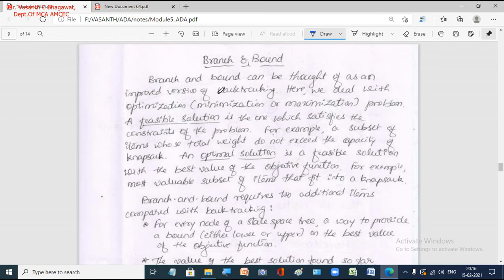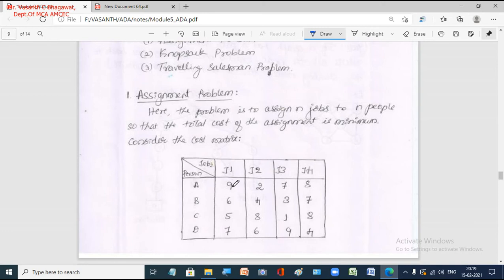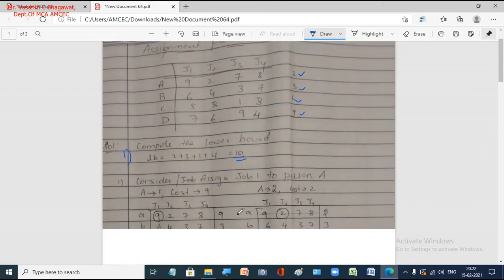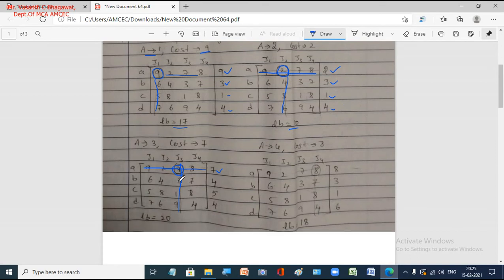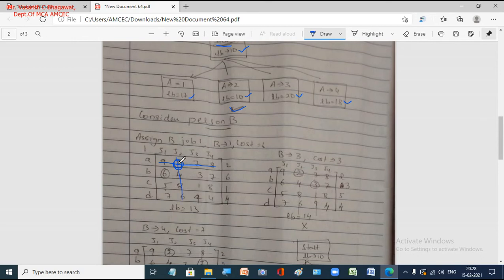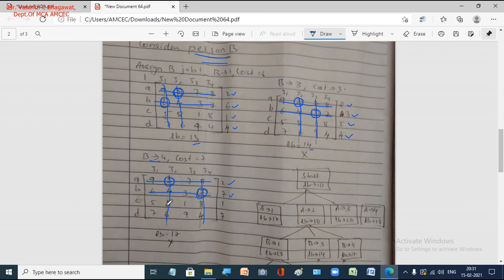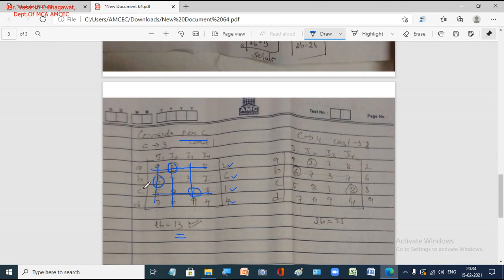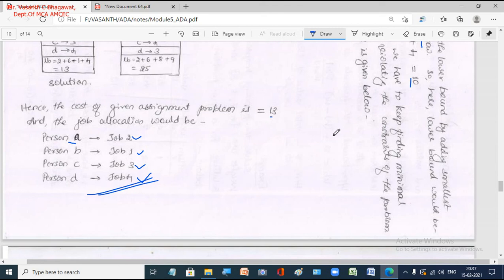Branch and Bound Assignment Problem